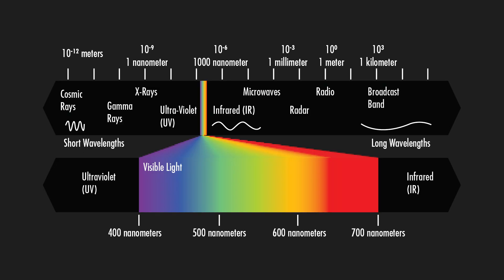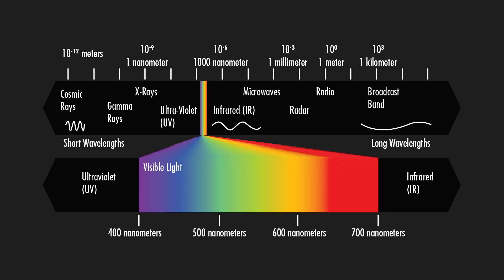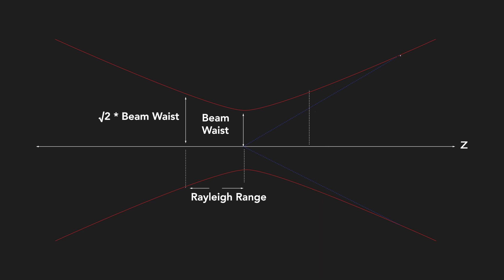Laser Optics Lab: Specifications for Selecting a Laser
When determining which laser to use for your application, consider the following specifications: wavelength, coherence length, beam divergence, and Rayleigh range. To learn more about laser specifications, visit our